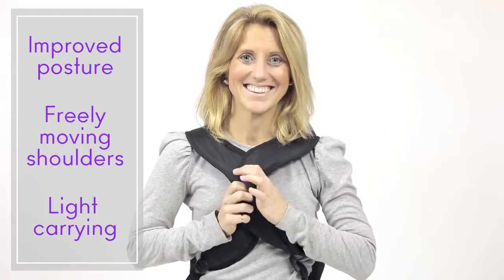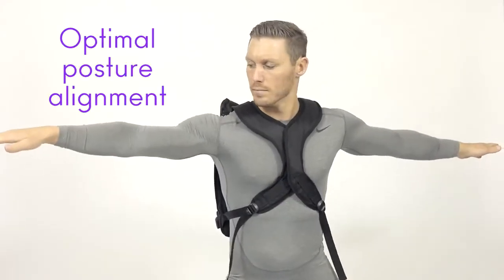Swedish Posture Vertical Backpack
Kickstarterfilm

Vi filmade en film för Kickstarter, i studio och på plats, för Swedish Posture.

Filmupptagning i studio
Filmupptagning på plats
Klippning
Grafikproduktion